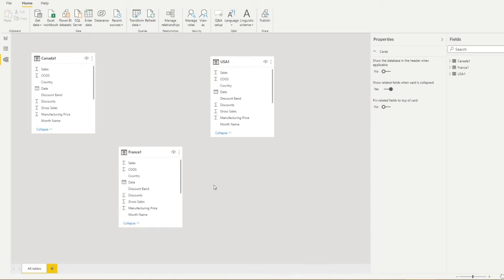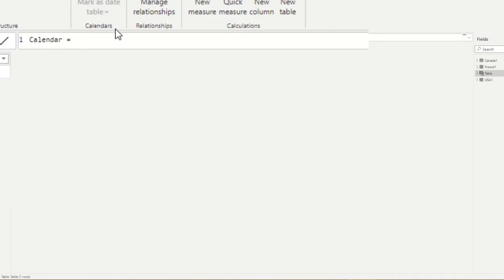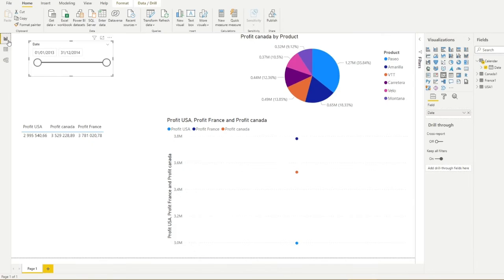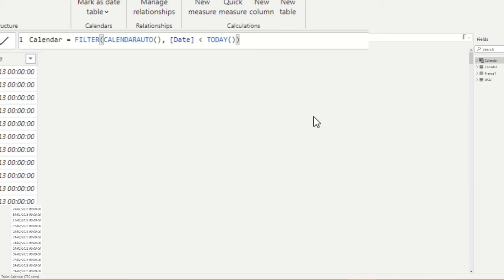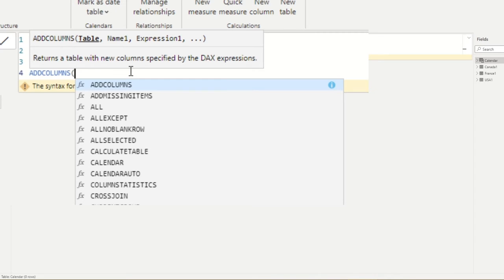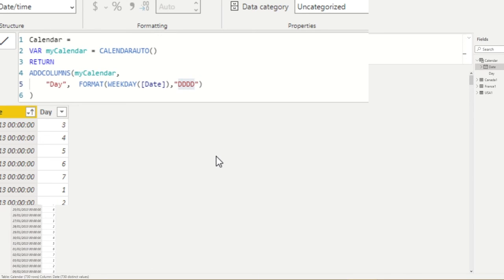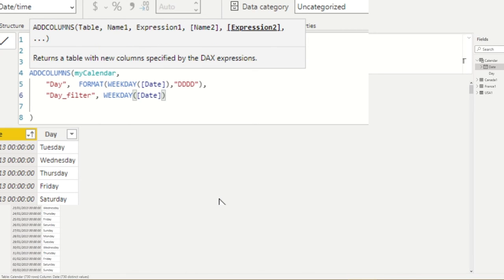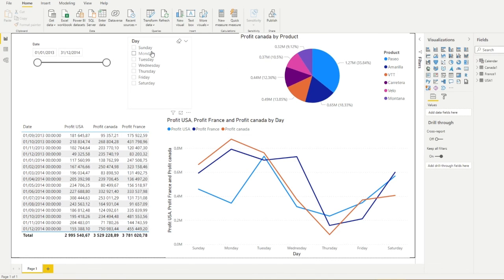Link tables with a date table || Sort Months names correctly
In this video, we will link 3 tables with a date table. The tables I used are standard but you could have used any informations as long as the have a date column.
Then it was a great occasion to show you how you can sort values based on something else, using the usual example : months names.